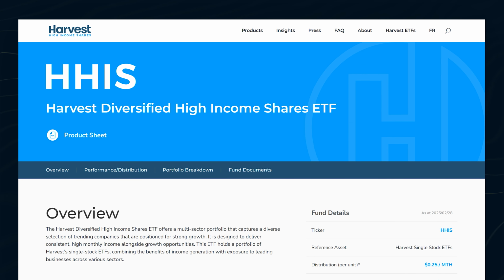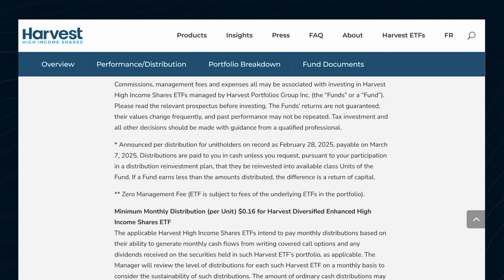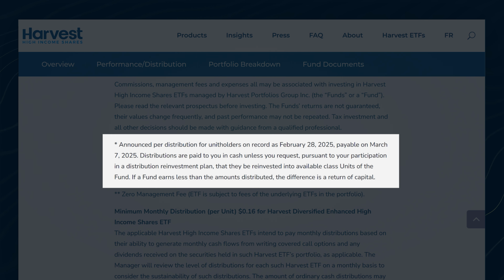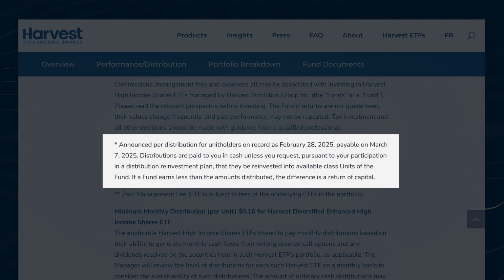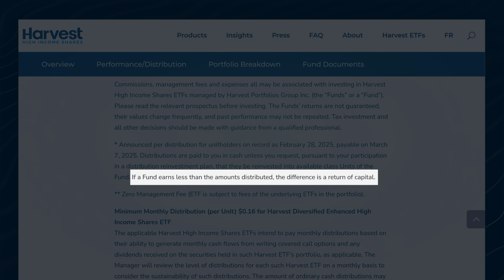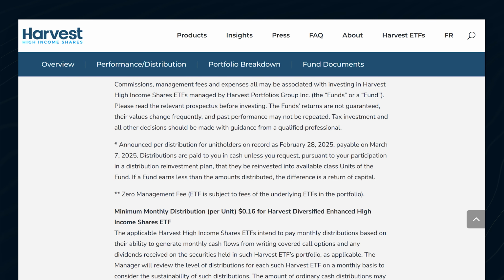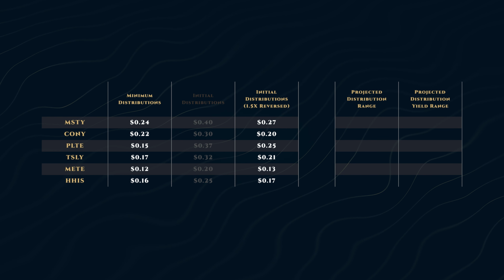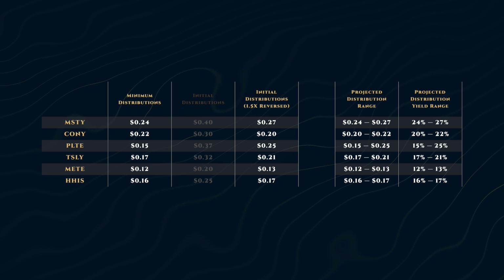⚠️ Harvest High Income Shares – Disclaimer for Initial Distributions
With the first ex-dividend date now past for HHIS and all the other funds, I examine how their minimum distributions were initially displayed then removed from their website, causing some confusion for many passive income investors. This is now displayed in the disclaimer section on their website for each individual ETF that is labelled for "monthly variable" distributions. There is also new information on the initial distributions, and how a part of it could be return of capital.

*🍁 Covered Call Directory 🍁* _Check it out today!_
Find every Canadian covered call ETF in one place. This is a free web resource built specifically for passive income investors.

TIMESTAMPS:
00:00 Introduction
00:43 Finding the Disclaimer
03:13 Future Projected Distribution Ranges + Yield

🌸 Join me on Blossom, the investing social network! Or use code 241126 when you sign up!